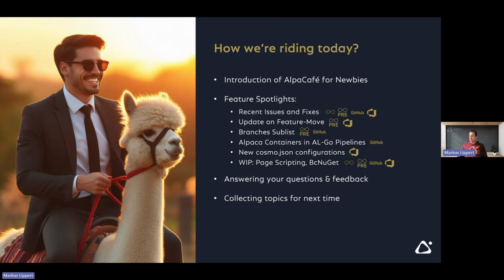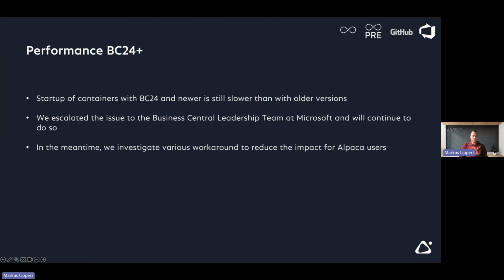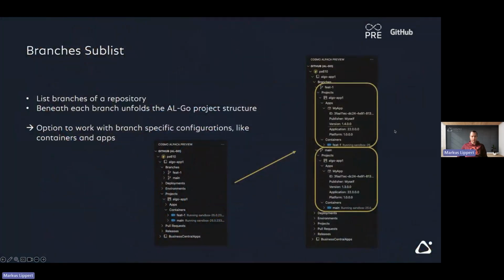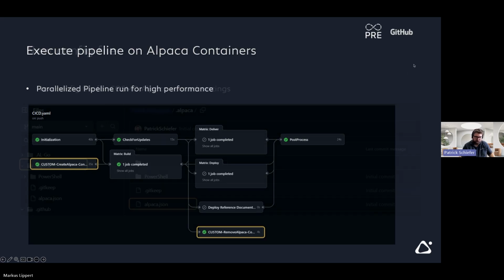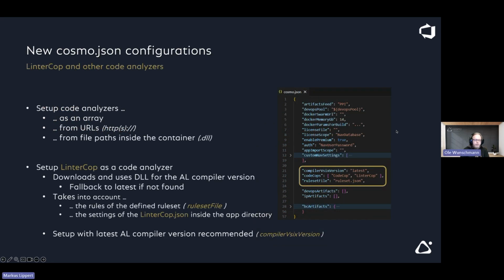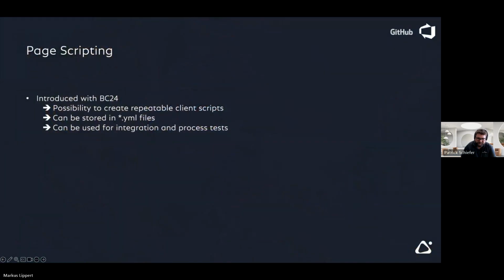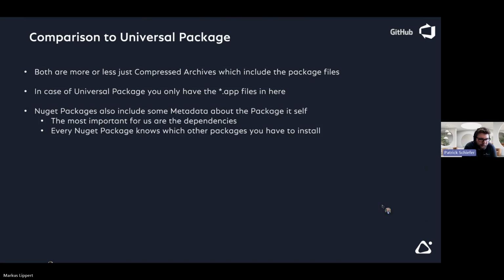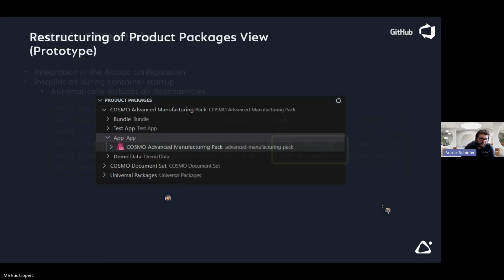Webinar: Learn what´s new in COSMO Alpaca in October 2024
Join us as we dive into the highlights from the latest AlpaCafé monthly meeting! In this session, we discussed exciting new features, addressed current issues, and explored improvements for the Cosmo Alpaca platform.

Key Topics Covered:
Introduction to AlpaCafé and its public accessibility
Solutions to recent app publishing issues
Migration of features to the Cosmo Alpaca Preview Extension
Introduction of new functionalities, including the AL-Go Template and alpaca.json configuration
Updates on GitHub repository and Microsoft AL-Go integration
Open Q&A session for participant feedback and future topics

0:00 Introduction to AlpaCafé
2:50 Recent Issues and Fixes
5:15 Update on feature migration
6:42 New Branches sublist
7:47 Alpaca Containers in AL-Go Pipelines
10:45 New configuration options
14:26 Page scripting tests
18:24 BcNuGet packages
23:27 Q&A
24:50 Closing

Watch the full meeting to stay updated and engaged with the AlpaCafé community!